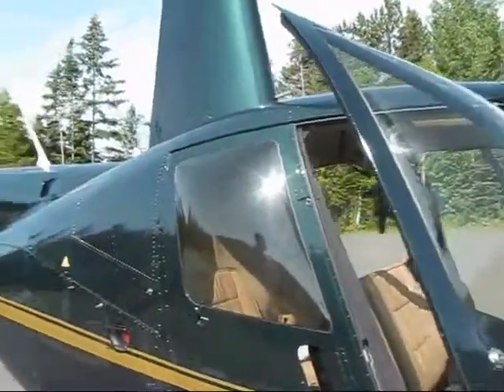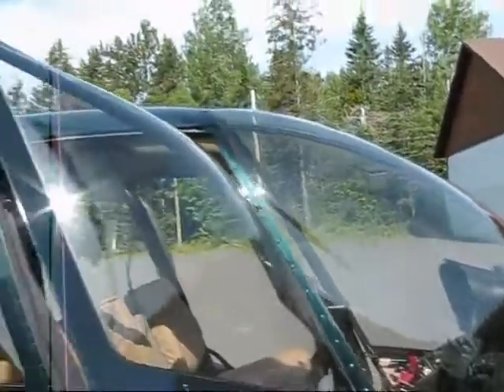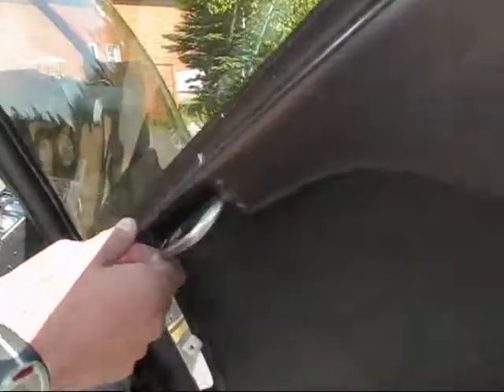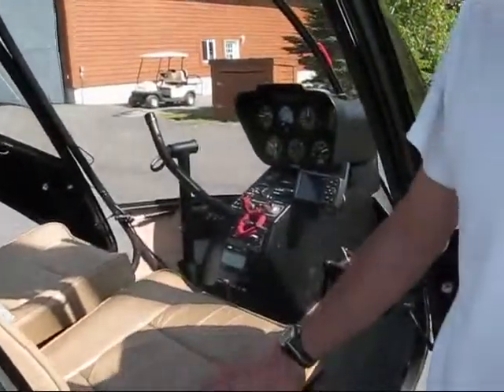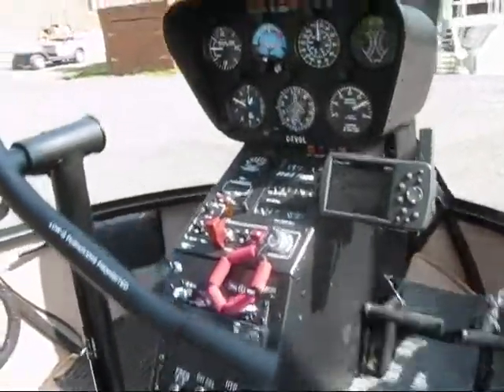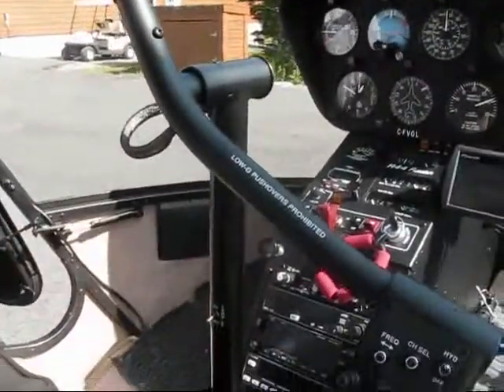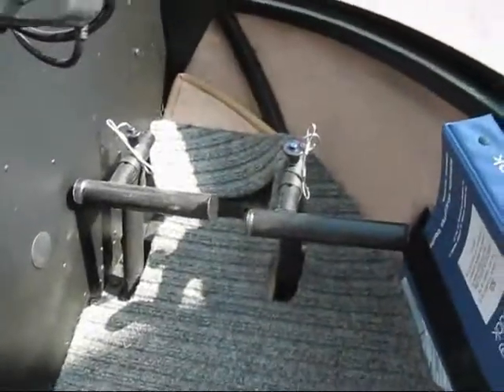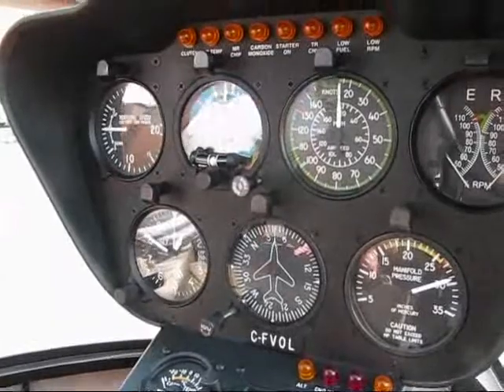Quebec Travel: A Summer Getaway to Mont Tremblant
Day 2 (July 2, 2011) of my trip to Mont Tremblant was absolutely packed with action. After a delicious buffet breakfast at the Fairmont Tremblant I embarked on my first adventure of the day: a helicopter ride over the Laurentian Mountains with Heli-Tremblant. My pilot, Patrick Pory, who formerly worked for the French air force, whisked me up in his nimble green machine over the gorgeous mountains and lakes of the Mont Tremblant region.

Then, my local expert Catherine Lacasse, took me on a tour of local towns and villages including St. Jovite and the old village of Mont Tremblant. We stopped at the Place de la Gare, the old train station of the town that has been re-functioned into a gallery that is run by three permanent artists. Outside three additional artists had been invited to display their art and I had a chance to interview all the creative talents.

Steps away we explored the Saturday morning farmer's market where got to chat with local merchants and producers of all sorts of products, from various cheeses, honeys and apple cider products, to pastries, cupcakes, forest mushrooms and smoked spices. An accordion player was entertaining the crowd with his melodies. We also enjoyed the beautiful view over Lac Mercier from Mont Tremblant's municipal beach.

For lunch we headed to La Creperie Catherine at Station Mont Tremblant where sisters Catherine and Lorraine serve up scrumptious savoury and sweet crepes in their affordable family restaurant. Catherine is a real character: a former merchant marine and creative painter, Catherine loves to interact with the guests in between her busy work on the stove. Inside her restaurant we admired her paintings and a collection of chef figurines from all over the world.

An adventure of a different kind awaited me in the afternoon: ziplining in the forest of Mont Tremblant. First we learned to keep ourselves safe with carabiners, harnesses and pulleys. Then we learned how to manoeuvre on the suspended bridges and aerial obstacles in the trees and were let loose on a course that included zip lines that are strung about 25 to 60 feet up in the trees. Zipping at high speeds from tree to tree was definitely an exhilarating adrenaline rush.

Later in the afternoon we went on a narrated boat tour of Lake Tremblant aboard "the Grand Manitou", learned about local history and enjoyed a view of the pristine shorelines and islands of the lake. In the early evening I went on the Skyline Luge run back at Station Mont Tremblant. Young and old people zip down the mountain in three wheeled carts; the most audacious ones lean from side to side, just searching for speed.

Finally, we congregated for a gourmet dinner at the four-star Aux Truffes restaurant. Truffles are indeed one of the signature ingredients at this upscale restaurant. Renowned chef and owner Martin Faucher joined us to tell us about the background of the restaurant and his innovative and playful approach to fine cuisine that he and his team create for their discerning clientele.